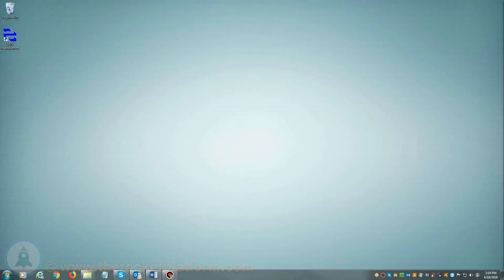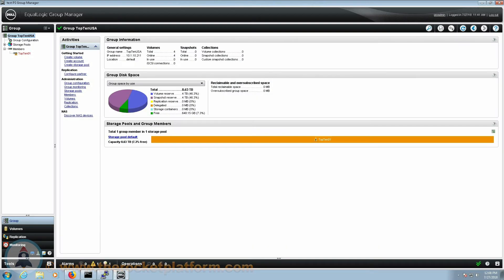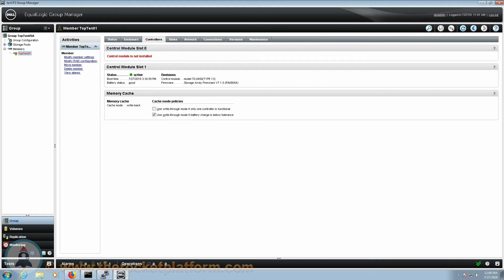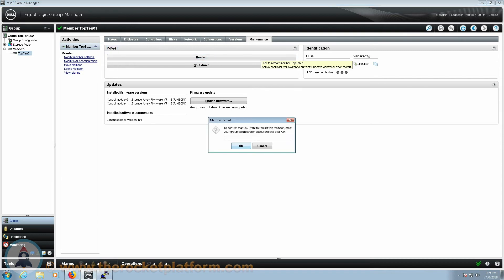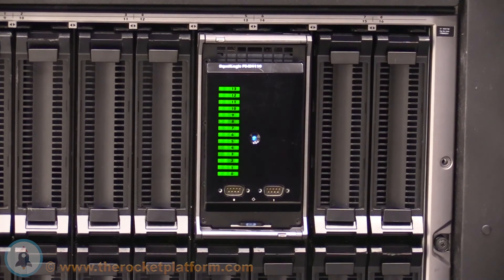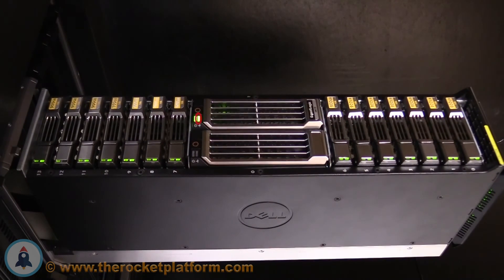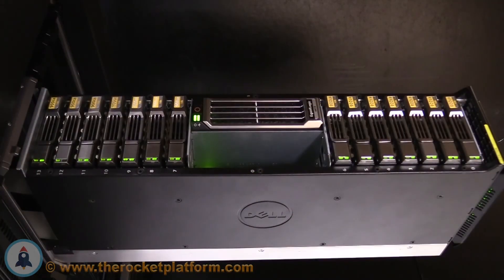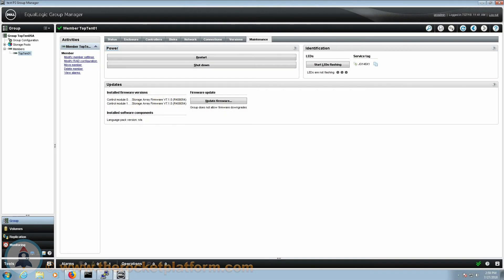Dell EqualLogic PS-M4110 Control Module Replacement Video